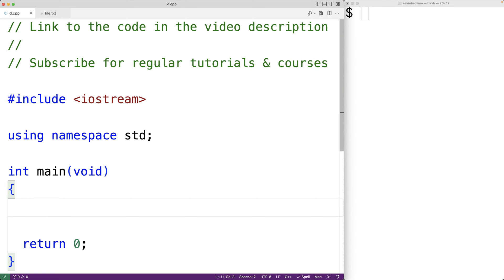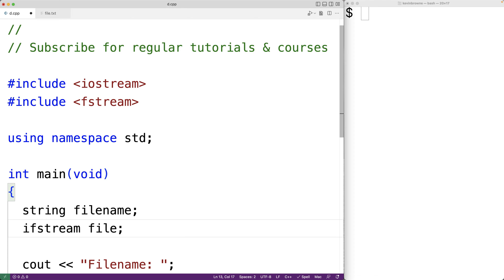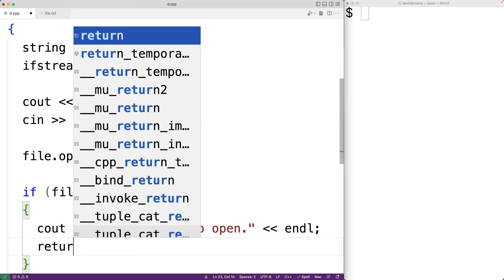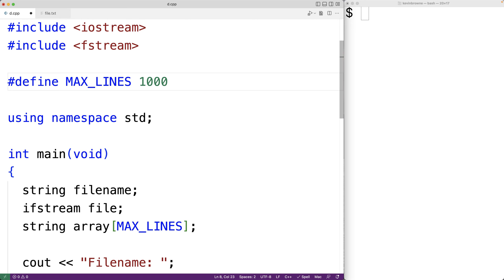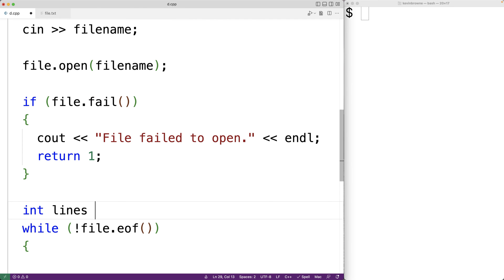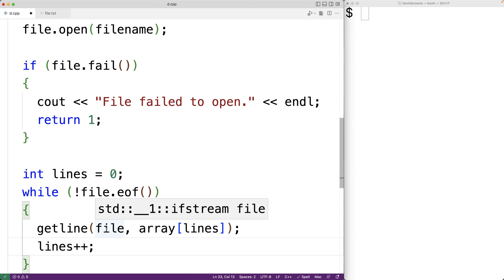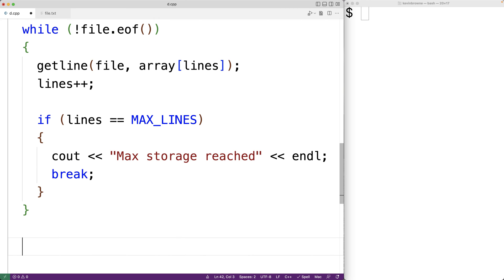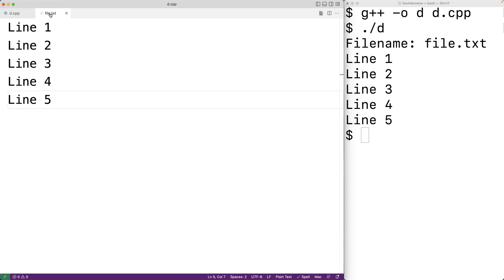Read And Store Each Line Of A File Into An Array Of Strings | C++ Example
How to read and store all the lines of a file into an array of strings in C++.  Source code to build a portfolio that will impress employers!